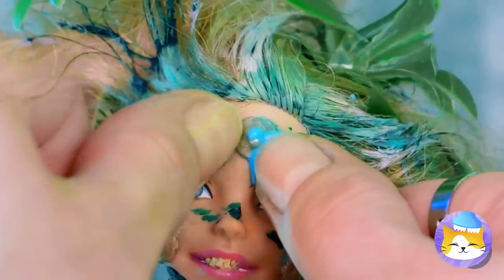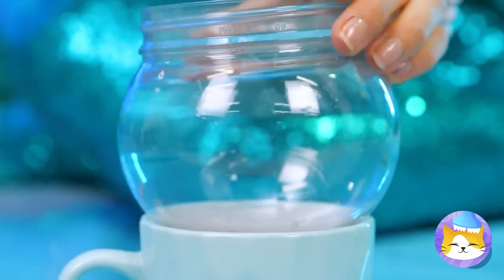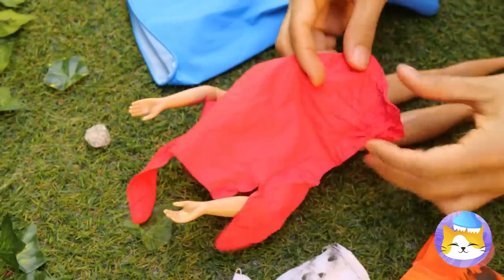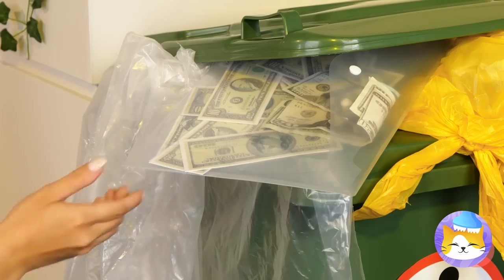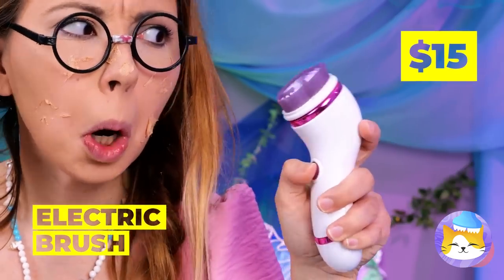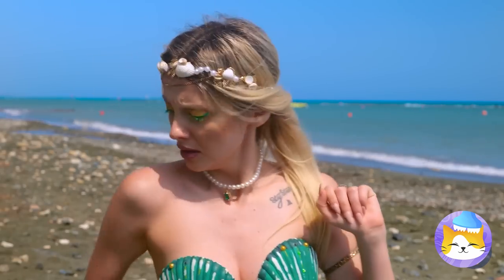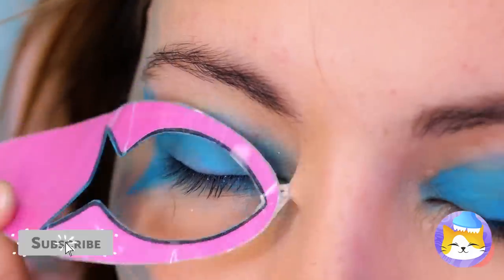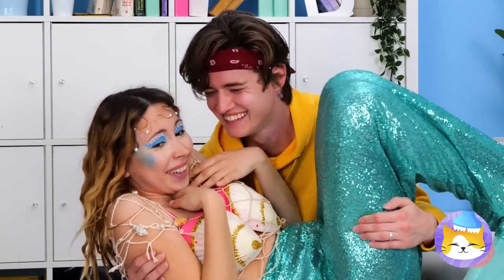Don’t Step on This! 💩| Coolest Mermaid Hacks and Diys